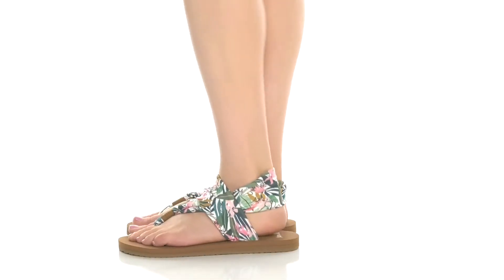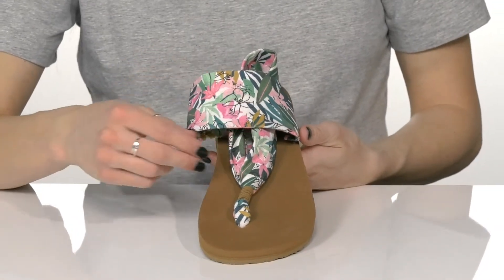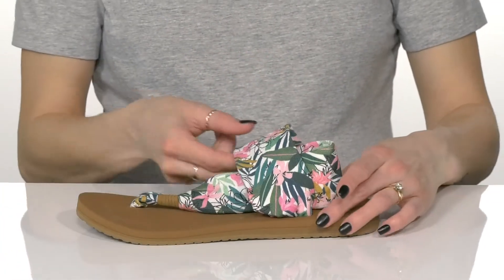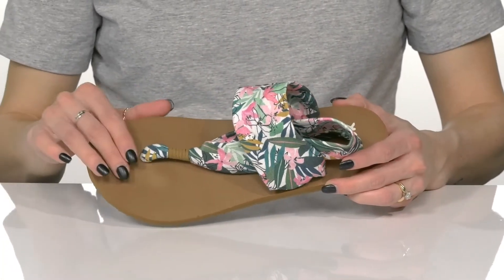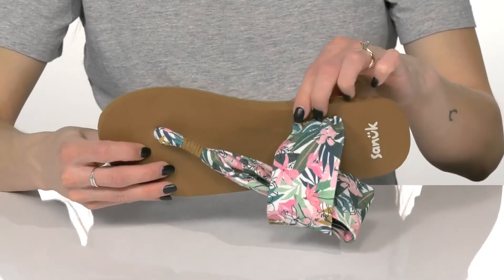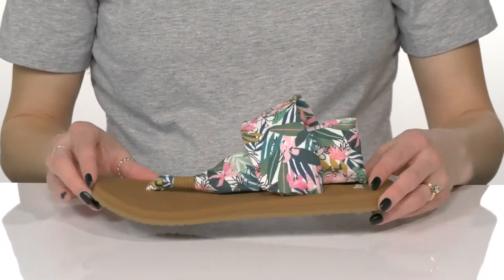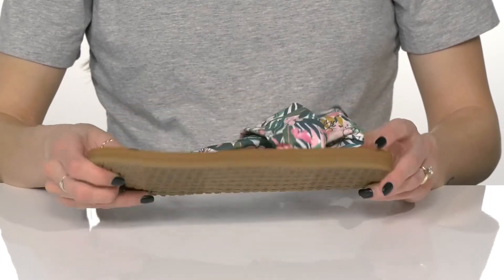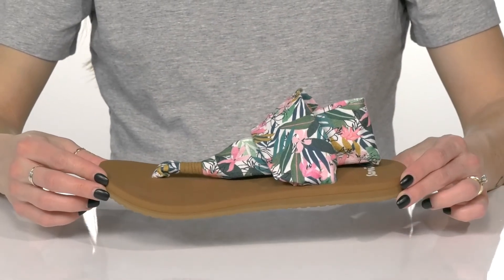Sanuk Sling Soft Top Tropical SKU: 9607564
Enjoy a distinctive footwear styling, wearing Sanuk&reg; Sling Soft Top Tropical footwear.
Textile upper.
Textile lining.
Cushioned insole.
Toe-post style.
Wrapped-over and sling design of ankle and vamp strap.
Leopard prints.
Textile and synthetic outsole.
Imported.